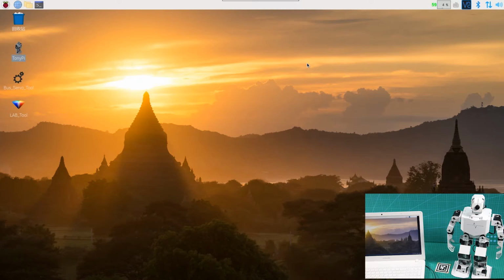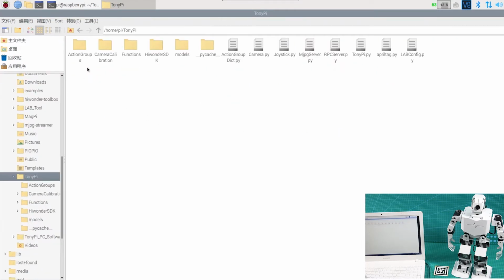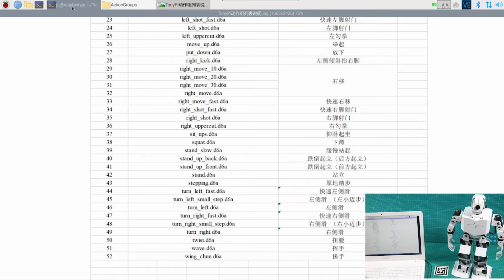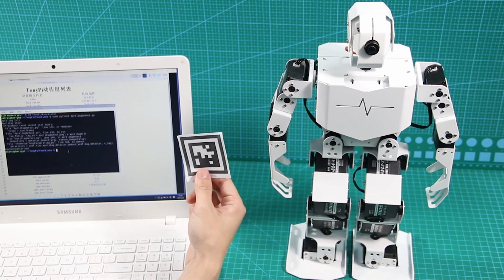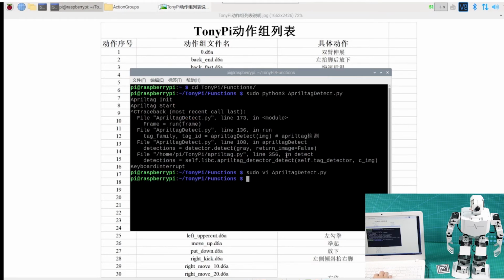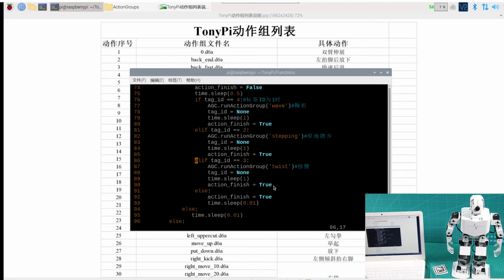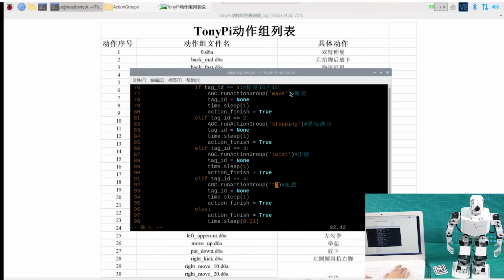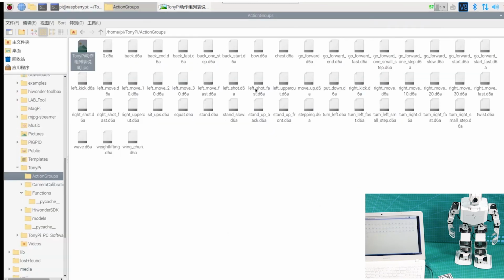TonyPi Tutorial--Tag Recognition Function Extension